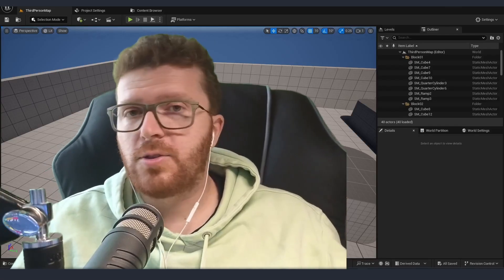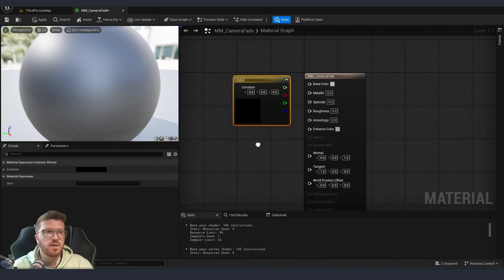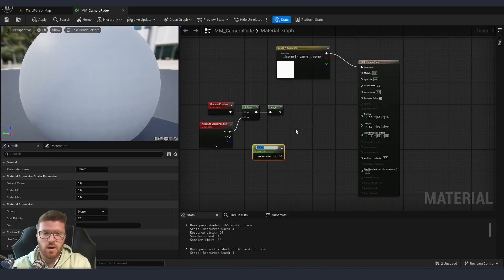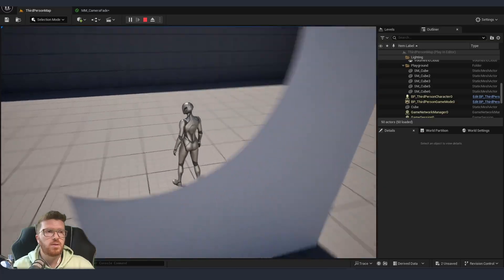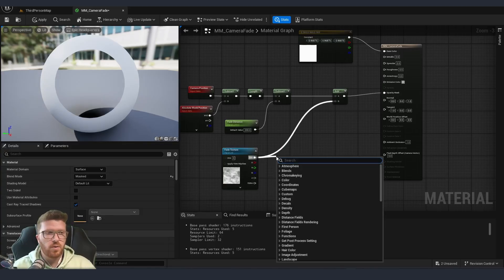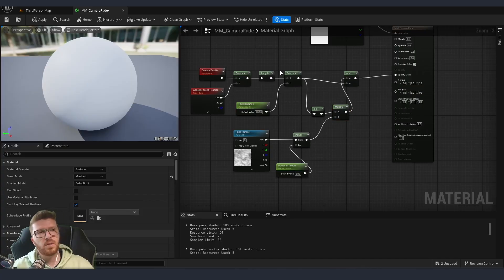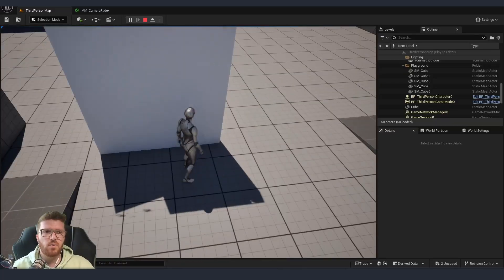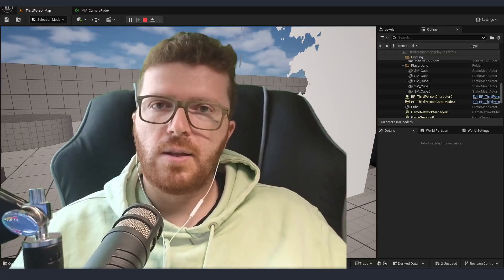Easy Way To Create Fading Materials In Unreal Engine!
In this tutorial, learn how to create a material in Unreal Engine that uses the  occlusion camera to fade out when blocked by another object. The creator explains each step of the process using the third-person template in Unreal Engine. This technique is great for game development.

✅ What you'll learn:
How to detect objects between the camera and the player.
How to create a dynamic dissolve material.
How to control transparency & dissolve effects based on distance.

🢂This are the Software I use:
► ZBrush
► Substance Painter
► Substance Designer
► Marmoset Toolbag 4
► Reality Capture
► Photoshop

🢂 My Workstation:
► CPU: Intel Xeon W-2295, 18 core, 3.0GHz
► RAM: 64GB DDR4 2933
► GPU: NVIDIA Quadro RTX 5000 16GB
► SSD: 1TB
► HDD: 4TB